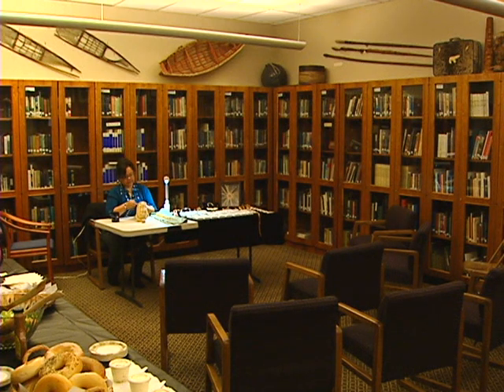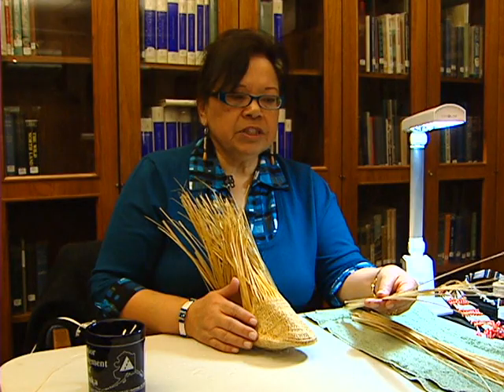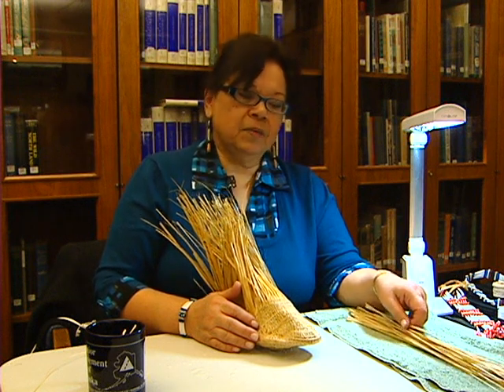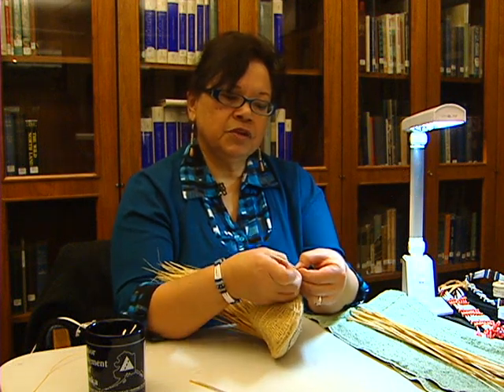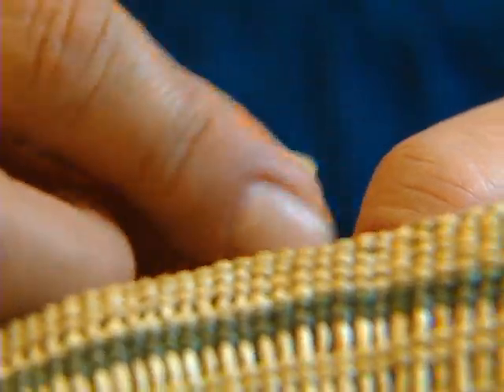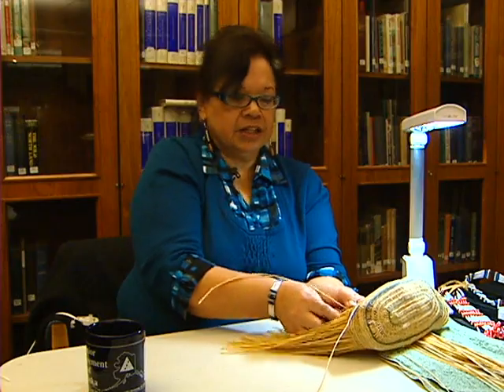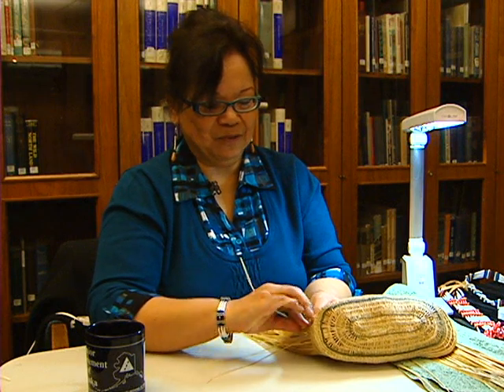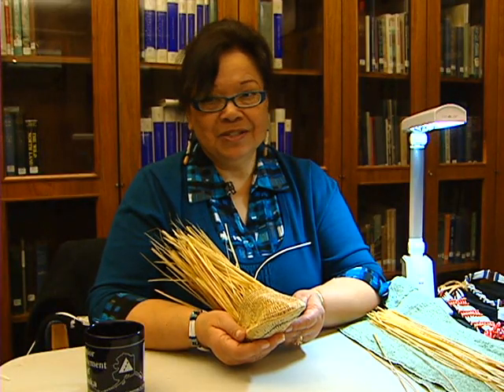Native Alaskan Sock Weaving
June Pardue weaves a pair of socks for the Alaska Heritage Museum at  Wells Fargo.